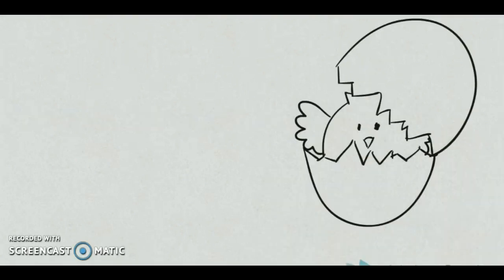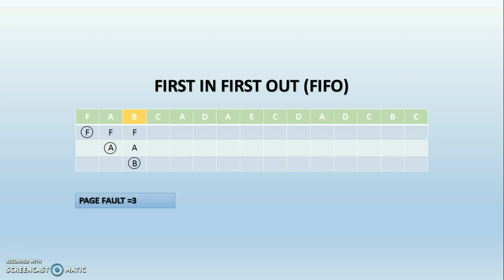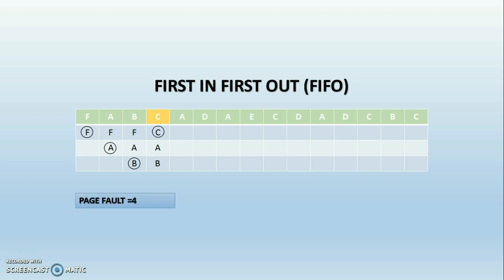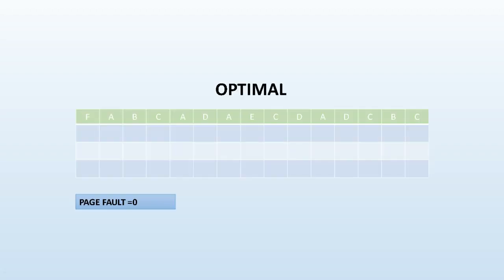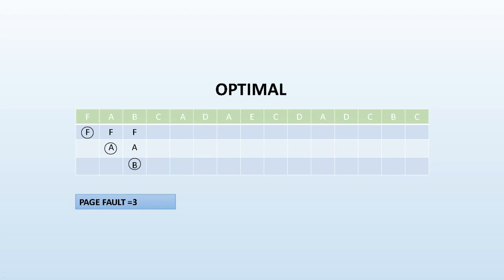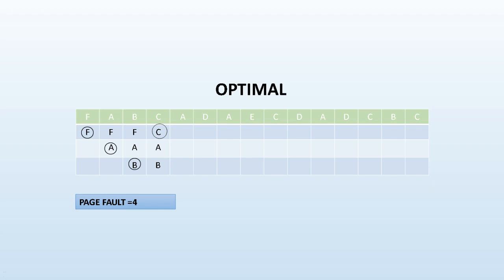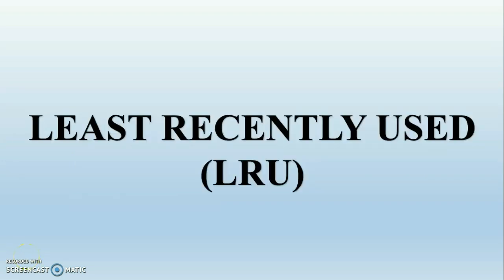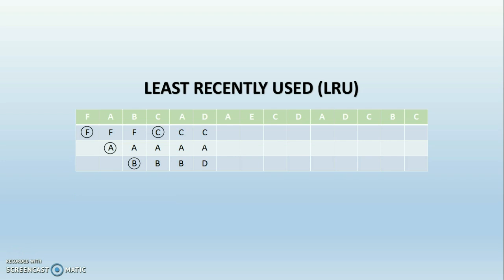Operating System (Page Replacement Algorithm)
This is originally purposely for my university assignment and i hope this can help you guys in solving some problem regards to it. If any mistake please pardon me :3
Voice by Yeo Chuan Jee
                Ong Yong Chin
                Goh Jia Wei